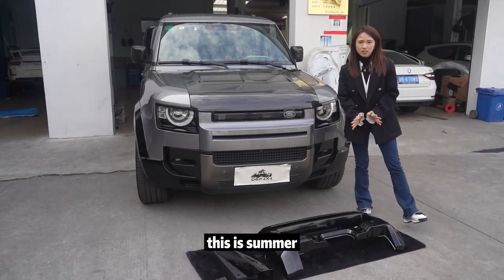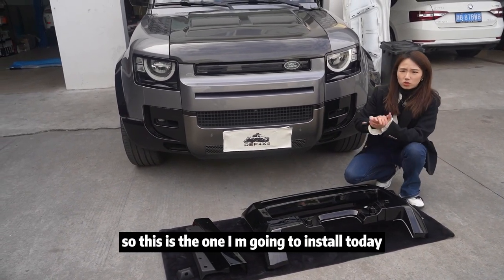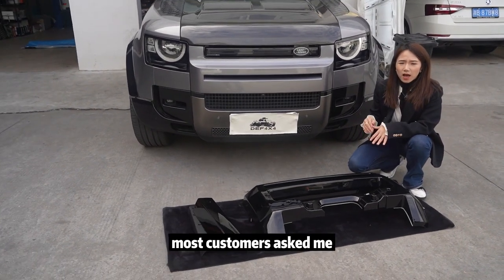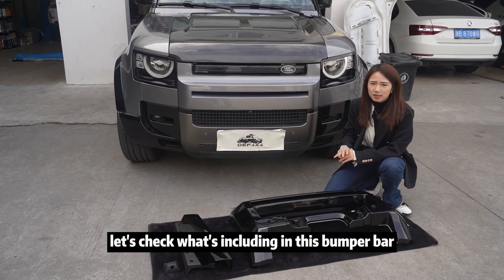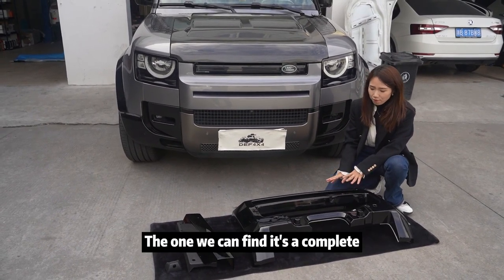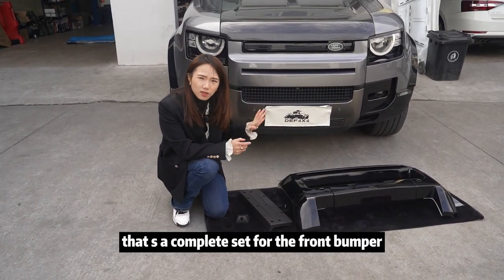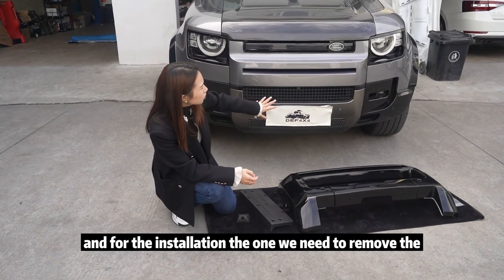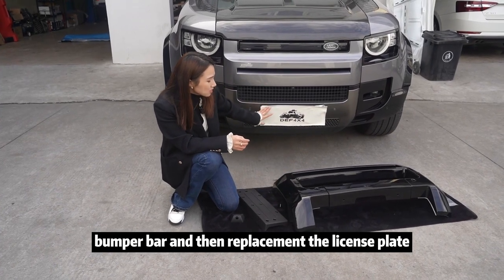EP04: NEW DEFENDER L663 FRONT A BAR INSTALLTION GUIDE BY SUMMER AUTO PARTS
For Off road the bull bar you going to install need the winch bracket but if just drving for nice, this type will be the best choice.

Summer Auto Parts Supply the different styling pack for your New Defender L663 :
1. OFF-ROAD PACK
2. URBAN CITY PACK
3. CARBON LUXURY PACK
4. OUTDOOR PACK